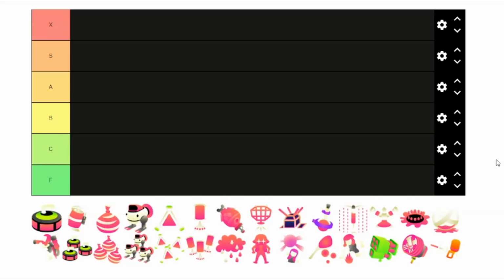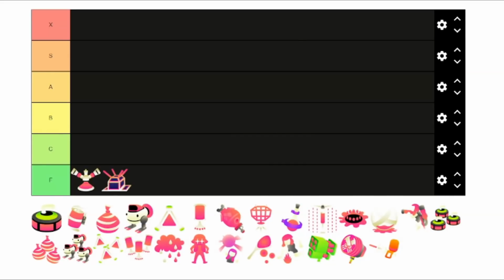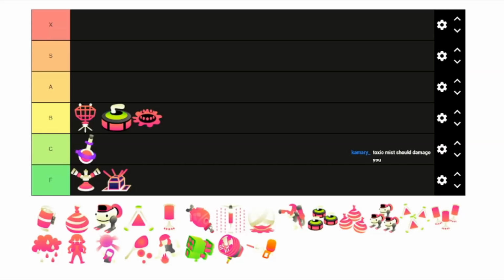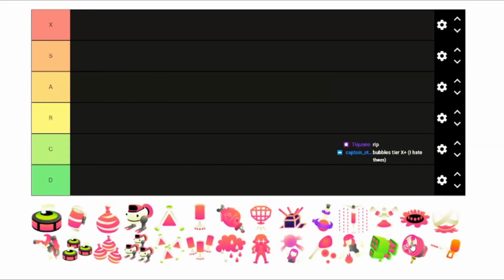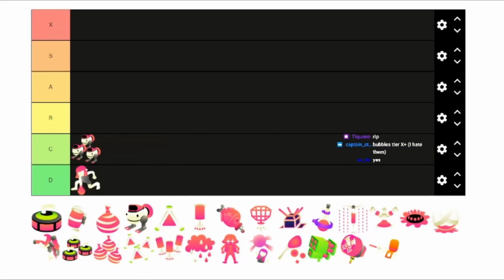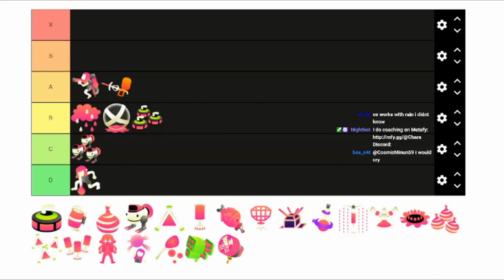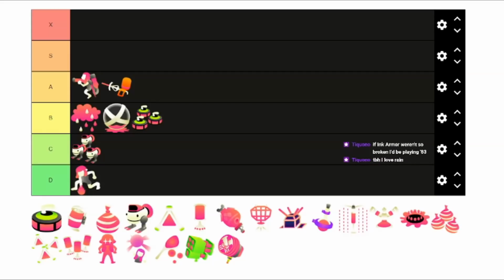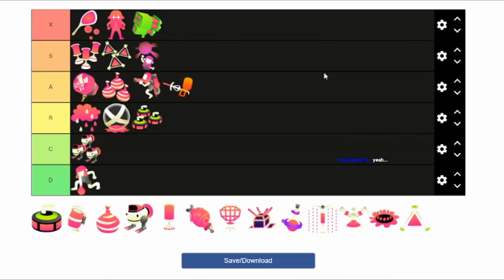The Best Special ISN'T Ink Armor?! - Splatoon 2 Ver 5.5 Tier List [Subs And Specials]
This is a tier list going over and ranking the subs and specials of Splatoon 2 in the latest patch (version 5.5)

If you want to get into competitive Splatoon, or just learn more about it, Inkademy is the central hub for all of it.

Timestamps:
Subs Tier List - 0:00
Specials Tier List - 11:59